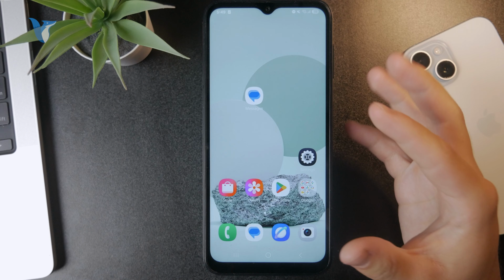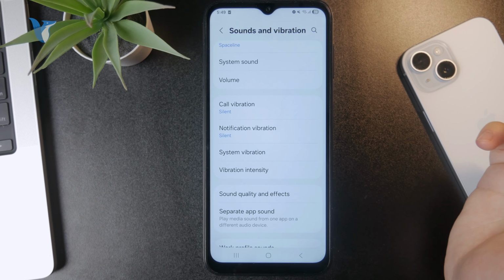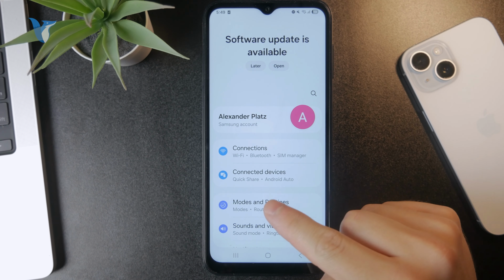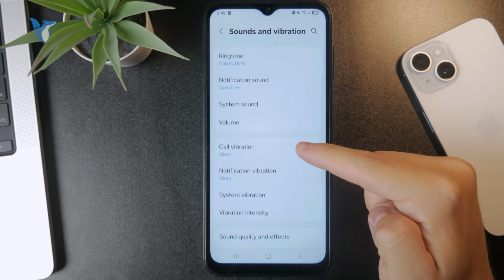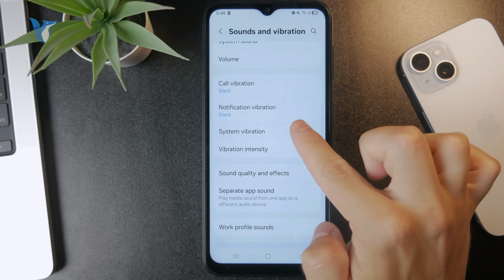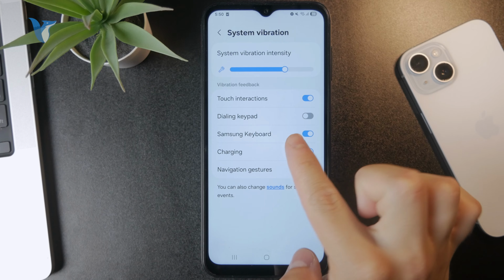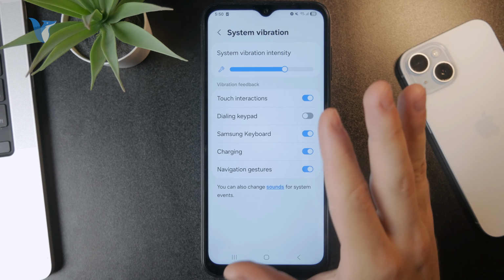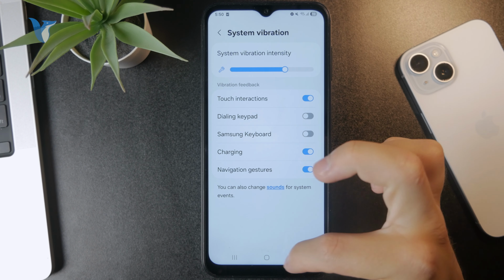How to Stop the Vibration while Typing on Android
Learn how to stop vibration while typing on Android with this quick and easy step-by-step tutorial. This video shows you how to adjust keyboard and haptic feedback settings to turn off vibration when typing.

Timestamps:
0:00 - Open Vibration Settings
0:30 - Samsung Keyboard Haptics
0:58 - Gboard Keyboard
1:20 - Disable Gboard Haptics
1:35 - Outro